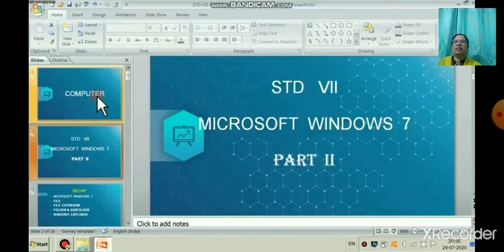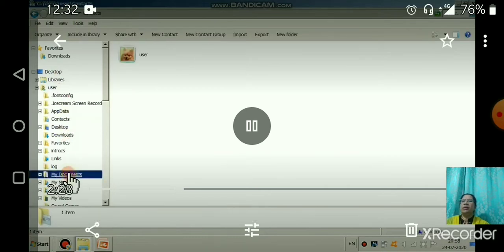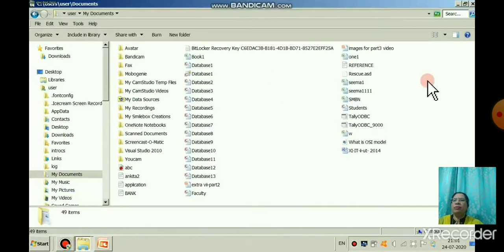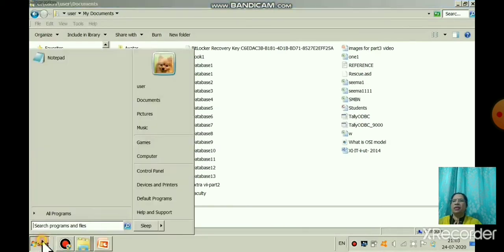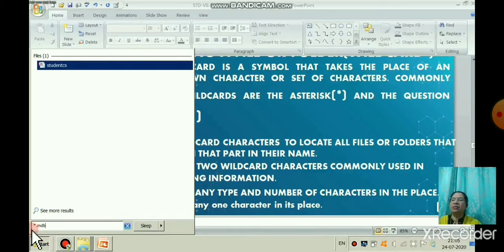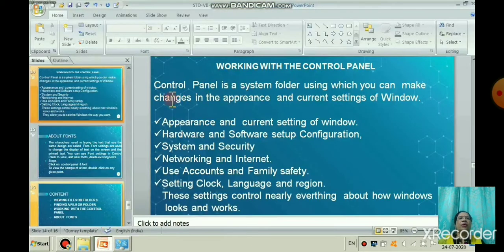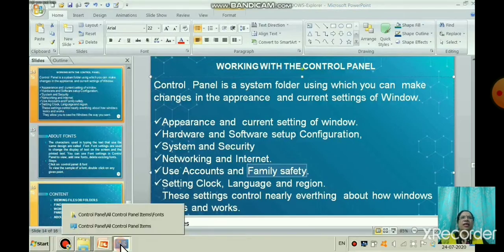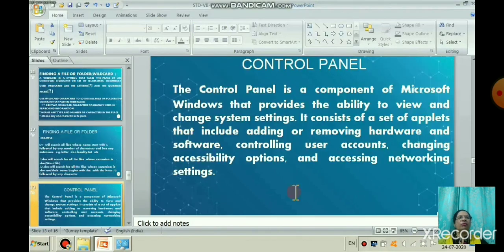class_7_computer_windows7_part2_12_AUGUST_2020